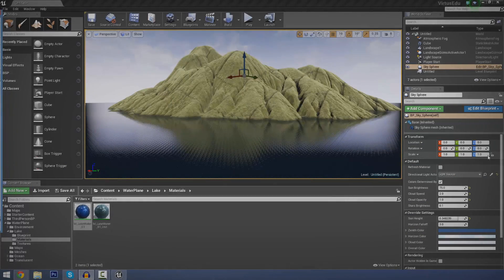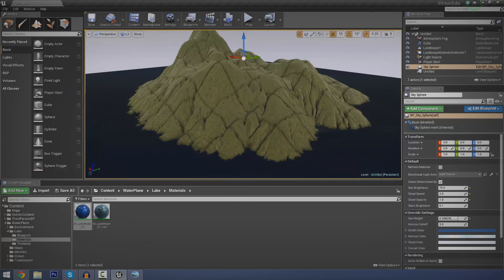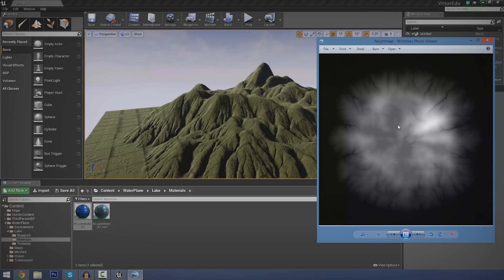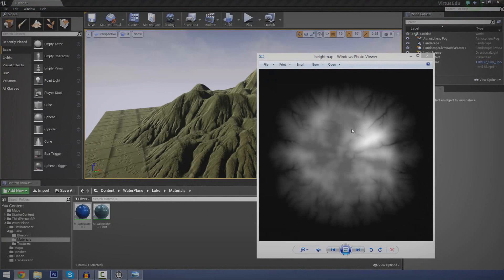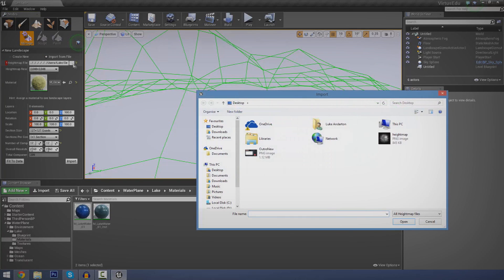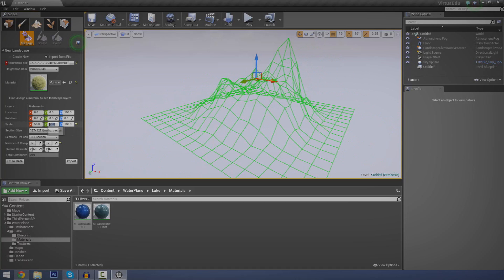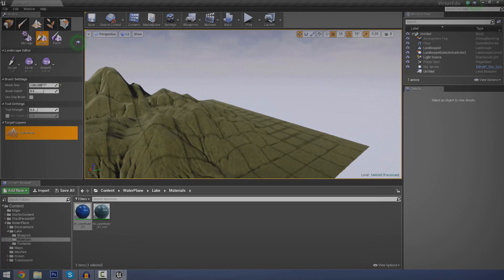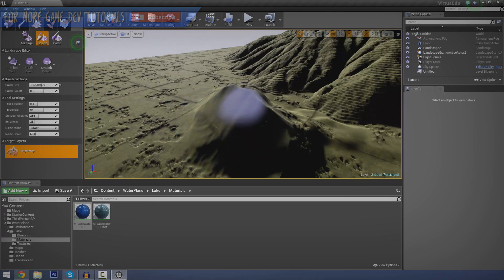Importing & Using Height maps - #16 Unreal Engine 4 Beginner Tutorial Series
Unreal Engine 4 Beginner Tutorial Series - #16 Using Heightmaps
This is episode 16 of my unreal engine 4 beginner tutorial series, in today's episode we continue on with terrains inside of unreal engine 4. Today we'll be explaining what a heightmap is and bringing them into unreal engine 4.

Next Video
In the next video we'll be diving further into the landscape editor, showing you how to create terrain materials and paint them on.